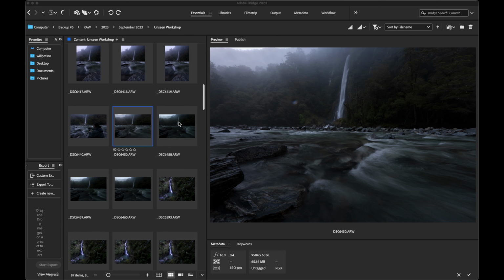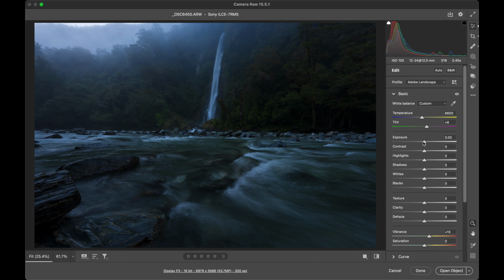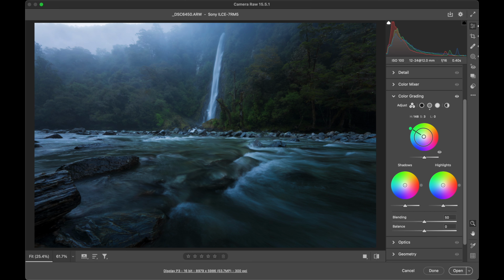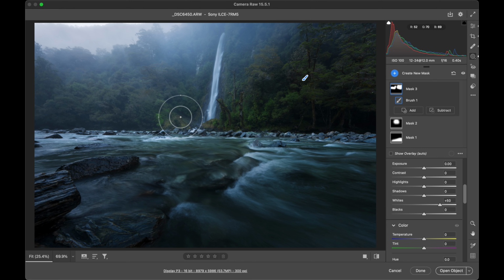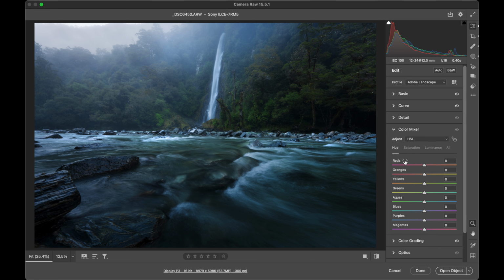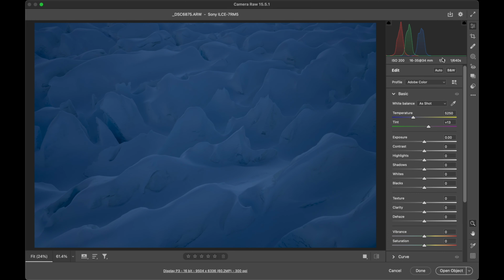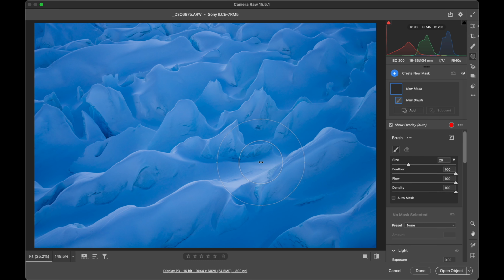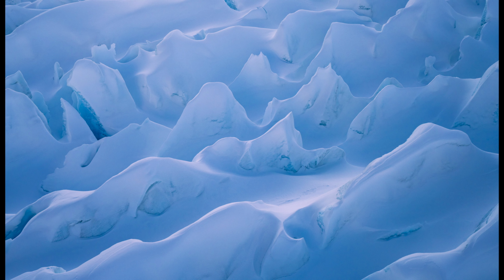How To EFFECTIVELY Edit Your Landscape RAWs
If you like this concept and approach, please check out my masterclass on processing which includes many raw files to follow along

In this video here, I share a simple and effective approach for processing your landscape photographs, to make your images less flat and more vibrant.